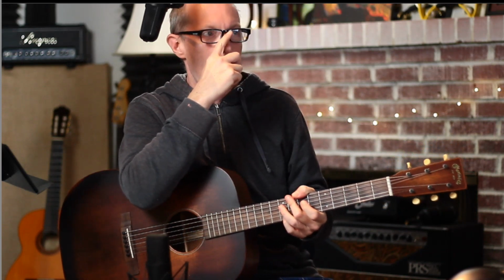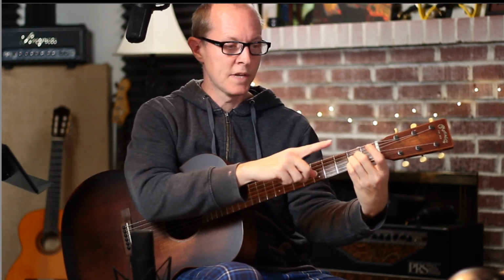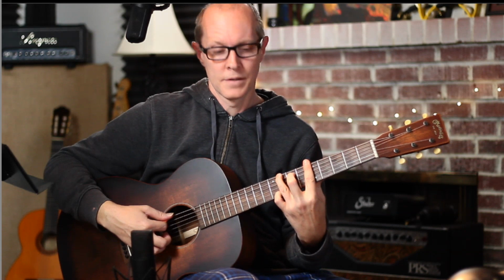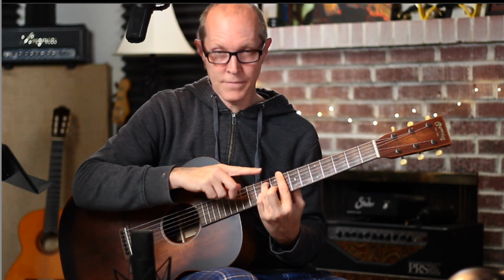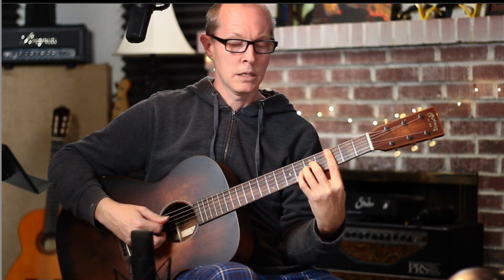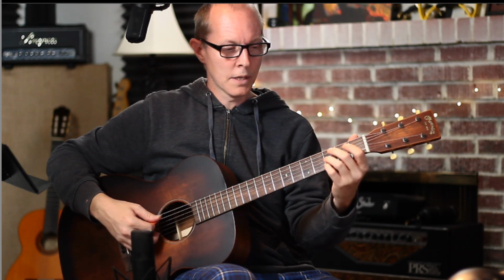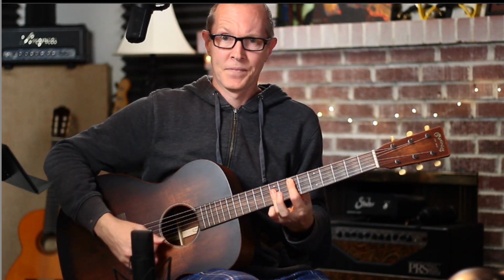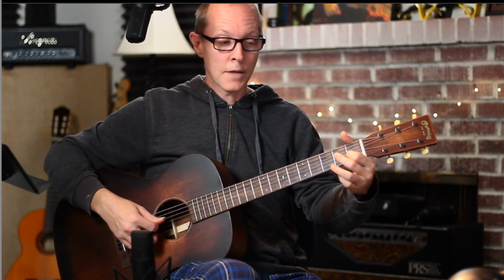CAGED System Live Workshop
This live stream will be on the CAGED system and other related topics.  Ask me anything!